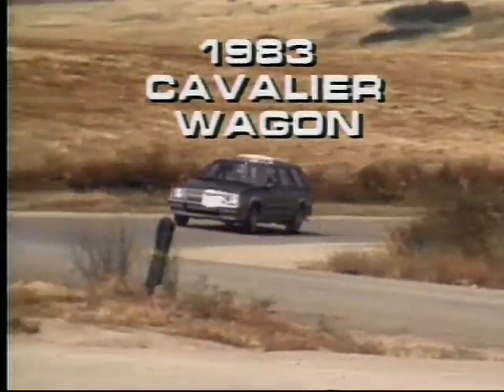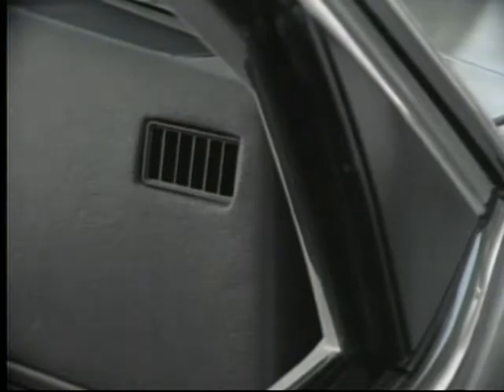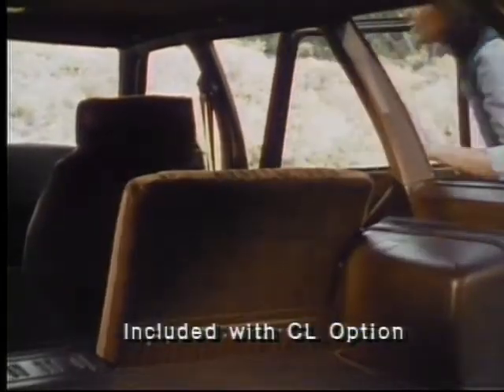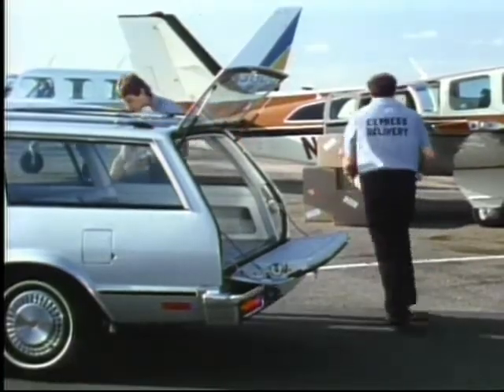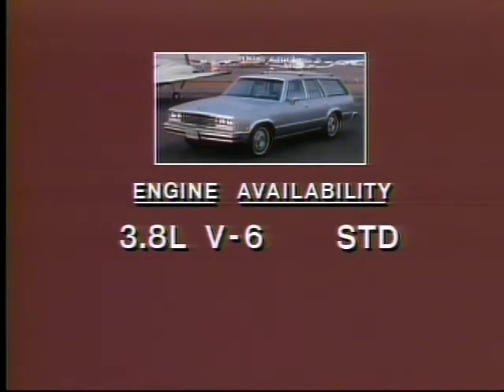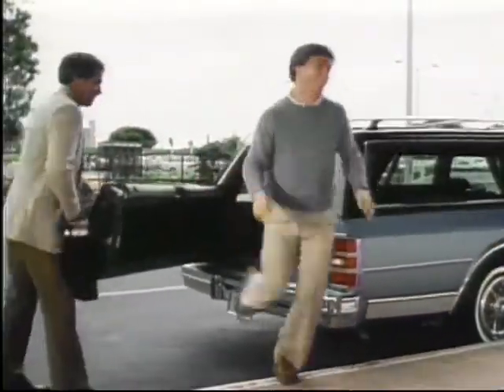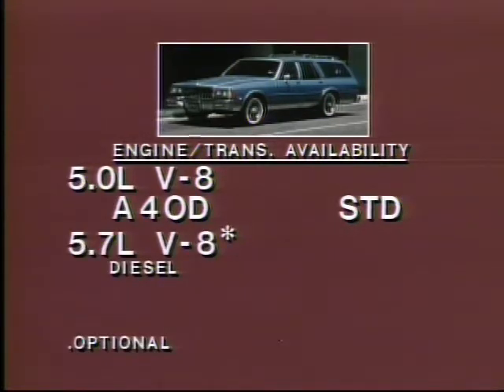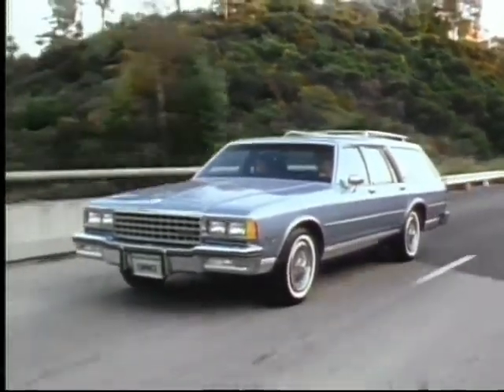1983 Chevy Wagons sales film - Cavalier, Caprice, Malibu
Another gem from the fine folks over at Sandy Corp.
this used to play in a loop at the dealerships.